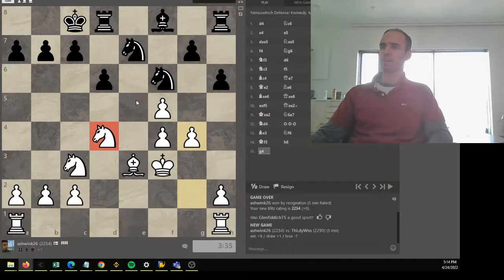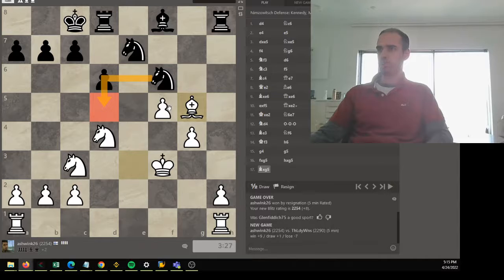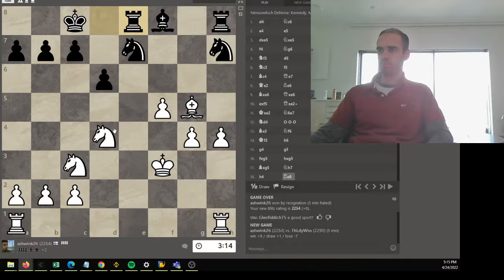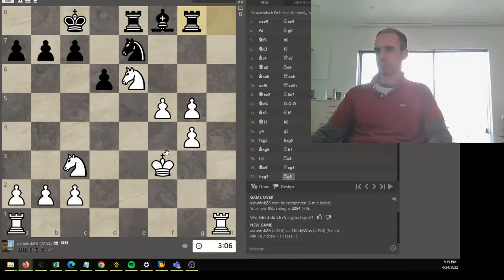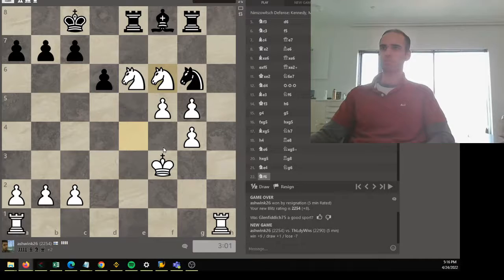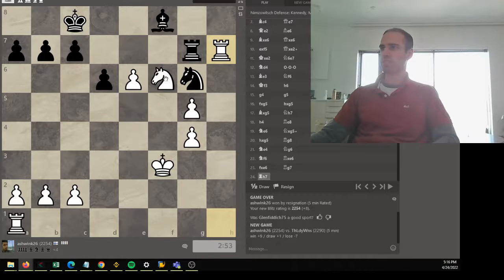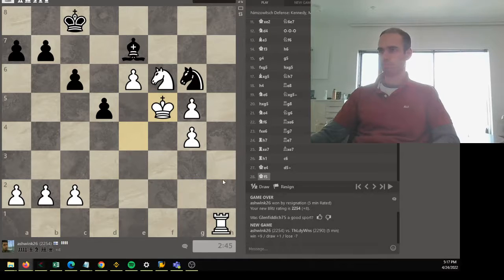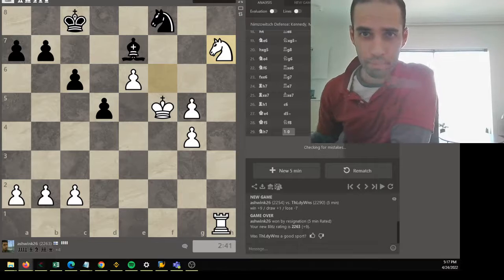Chess: Batman e2 - Highway to Anger Zone